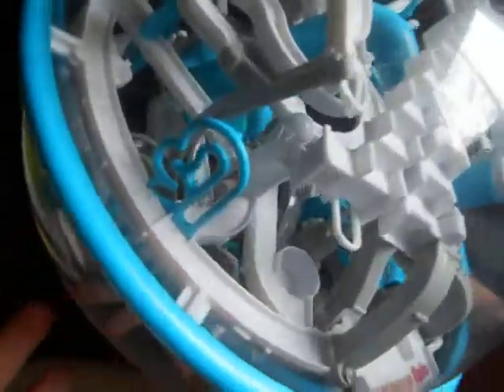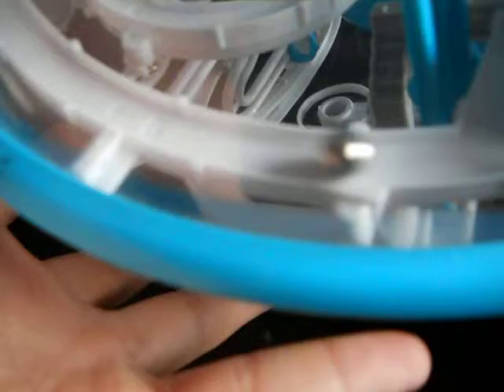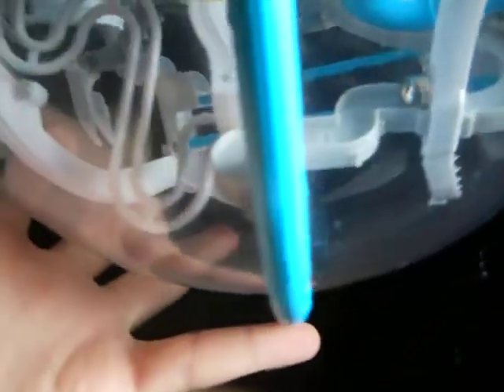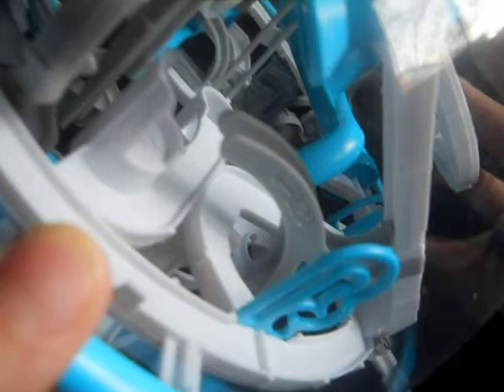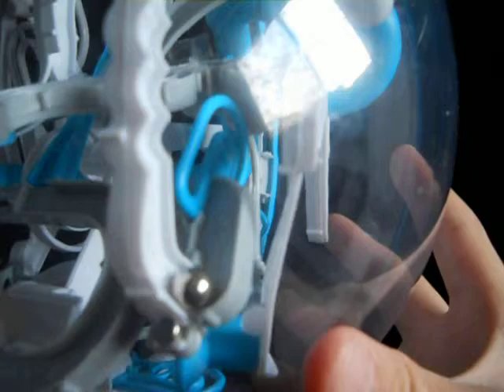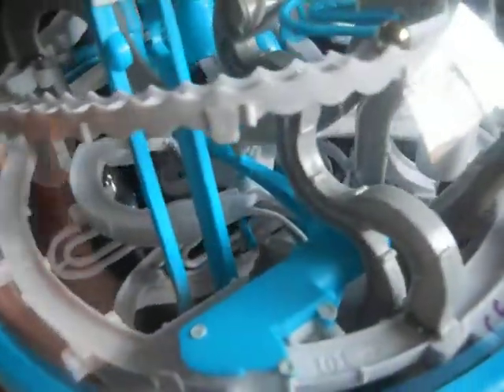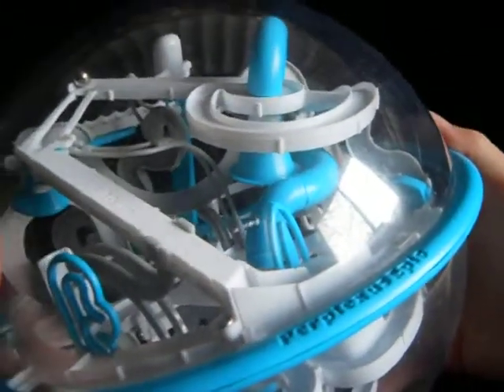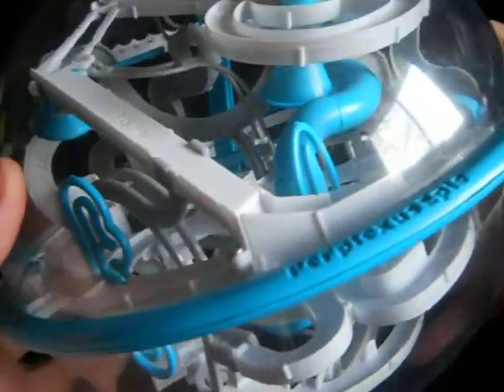The Perplexus series | Epic part 1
Today, I am doing the Perplexus Epic which is extremely challenging and it took me a while to edit out all of the fails but if you enjoy it in the end, that's all that matters.